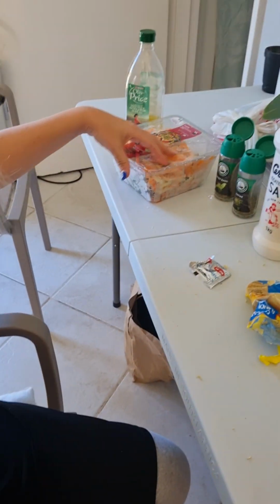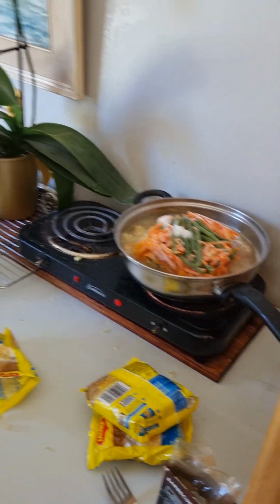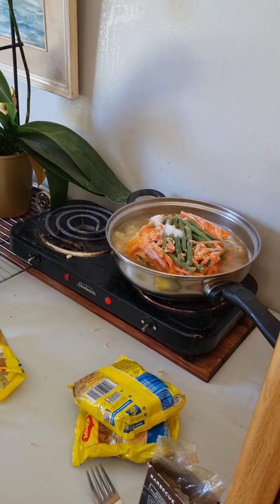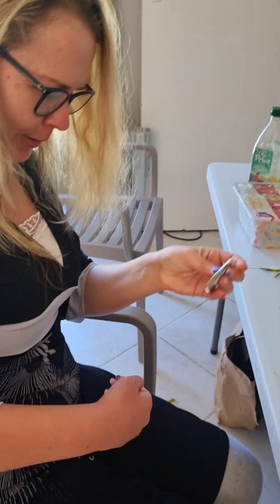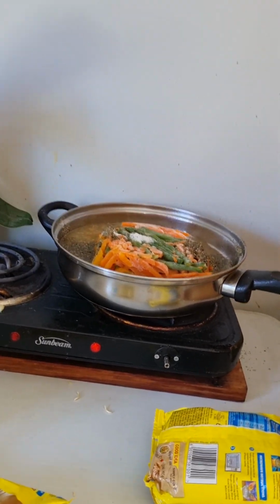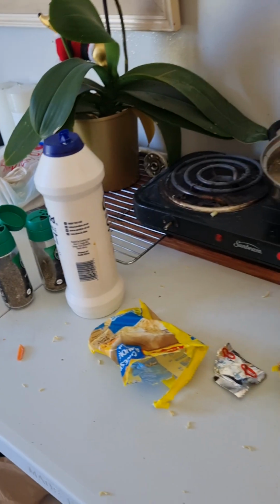getting ready for braai at the Corner bar